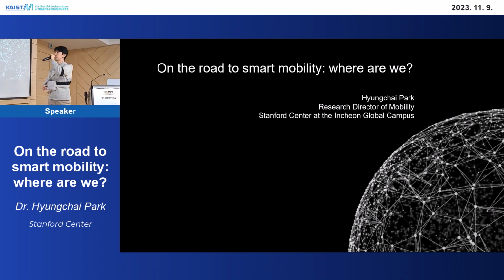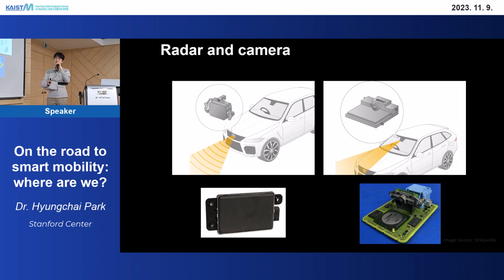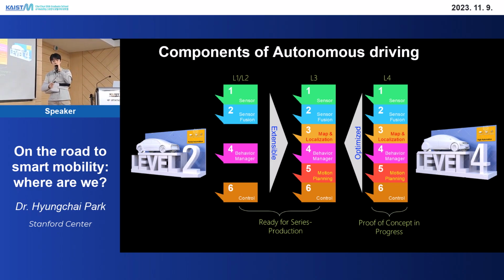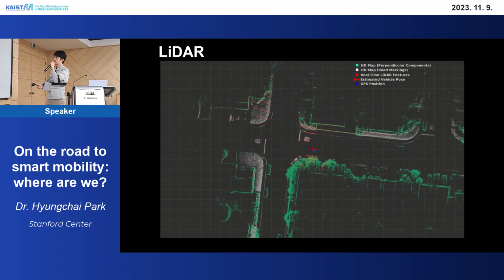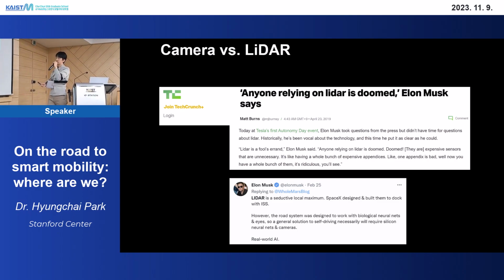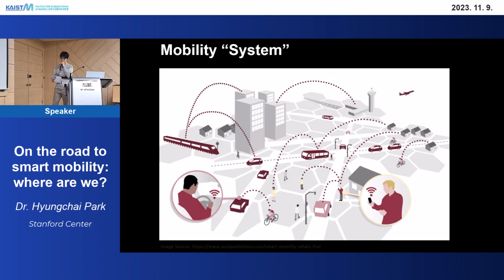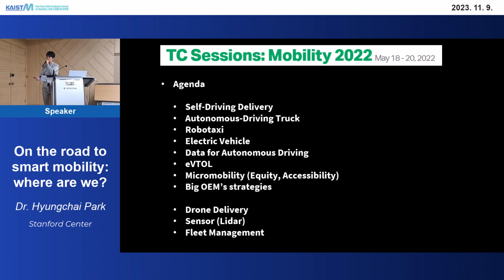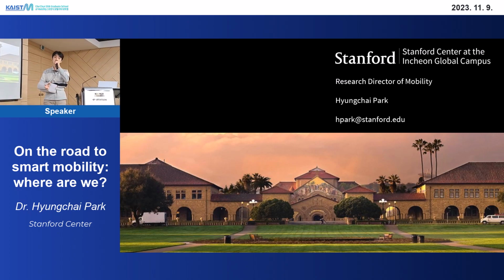Department seminar 2023 -13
20231109 Hyungchai Park 13